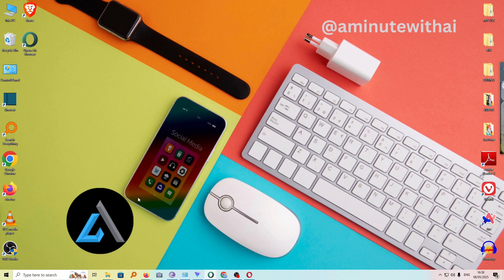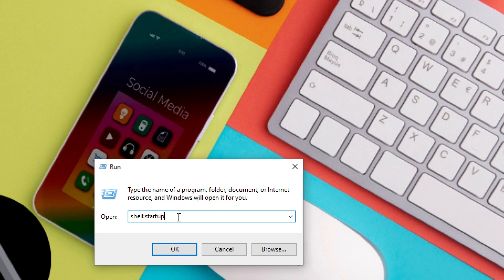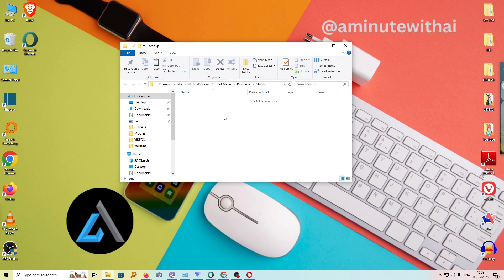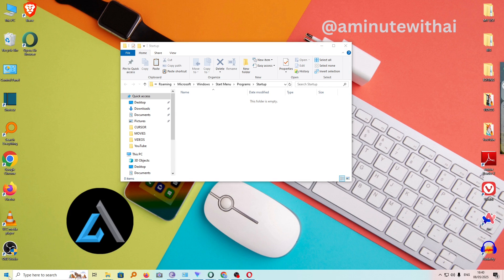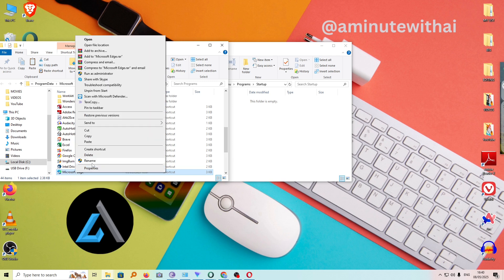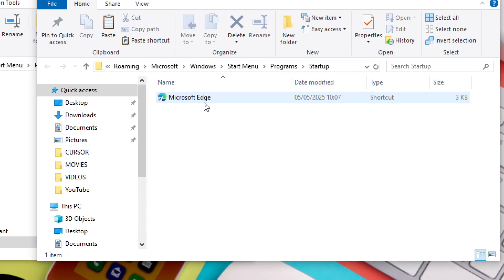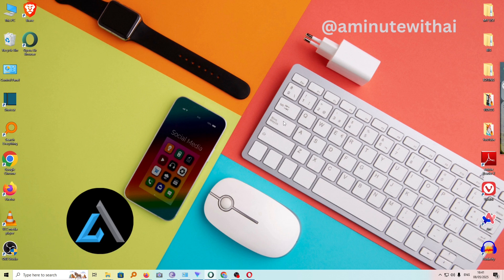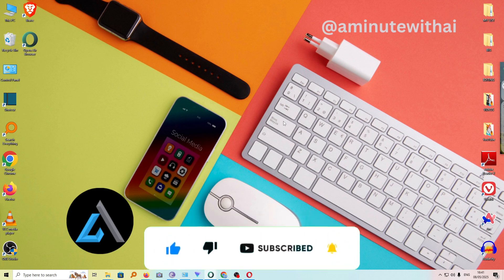How To Set Automatic Launch Of Microsoft Edge Browser On Windows 10 Or 11 PC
Want Microsoft Edge to open automatically when you start your PC? In this quick and easy tutorial, you’ll learn how to set Edge to launch on startup in Windows 10 or Windows 11.

✅ What you’ll learn:

* How to add Microsoft Edge to the Windows Startup folder
* How to enable Edge in Task Manager's startup settings
* Tips for managing and customizing startup programs

🚀 Have Edge ready to go as soon as your PC boots up — perfect for quick access to the web or productivity tools!

💬 Need help with auto-launching specific websites or using Edge in kiosk mode? Ask in the comments!